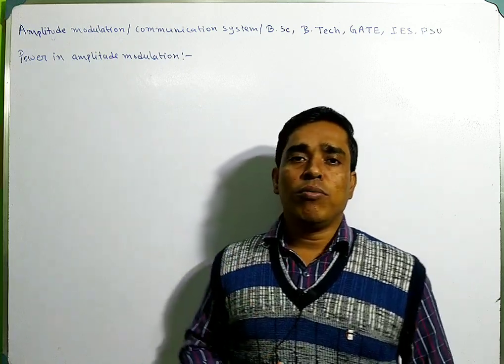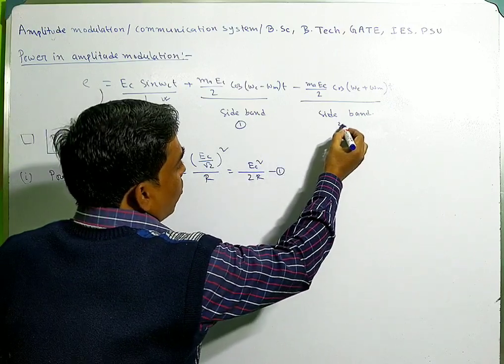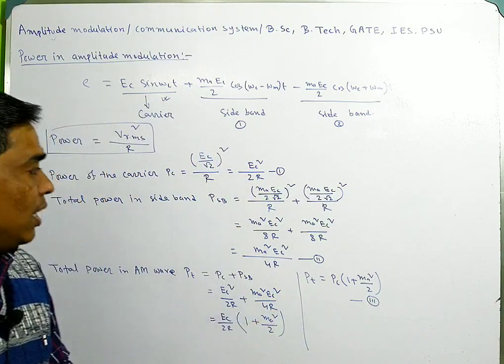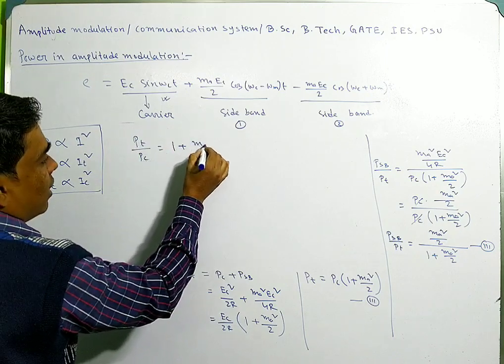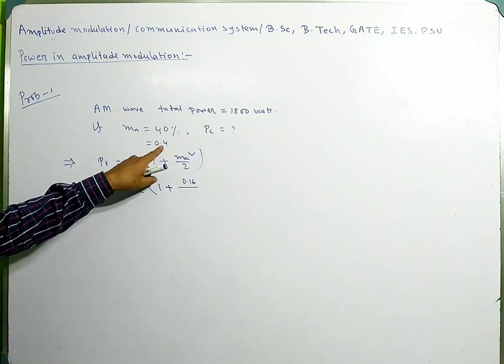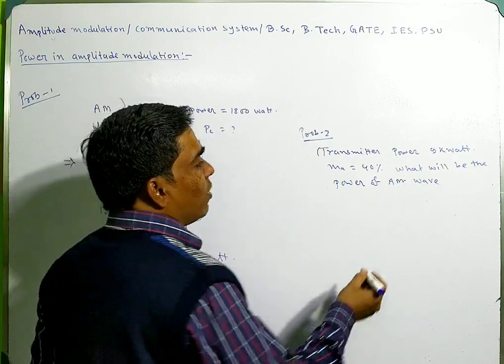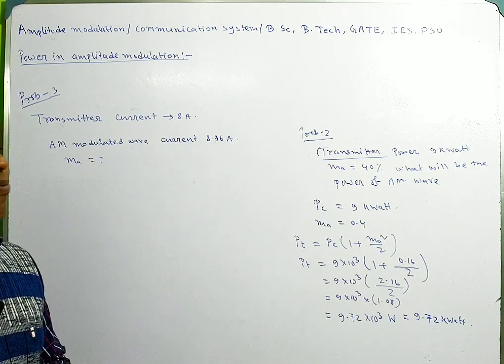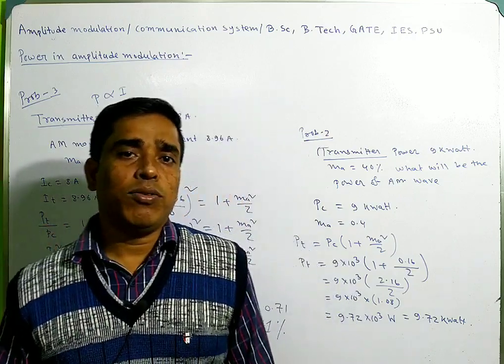Power in amplitude modulation/communication system/For B.Sc,B.Tech,GATE,IES,PSU/Electronics science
Power in amplitude modulation,
communication system,
For B.Sc,B.Tech,GATE,IES,PSU,
Electronics science and engineering@PIRACADEMYFORPHYSICSBYPIRSIR